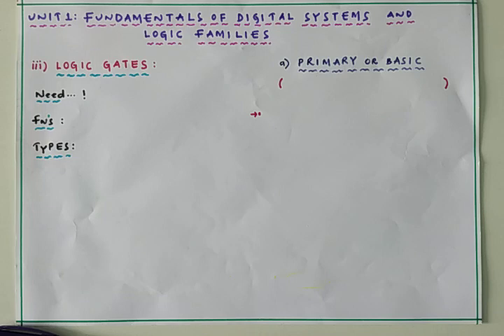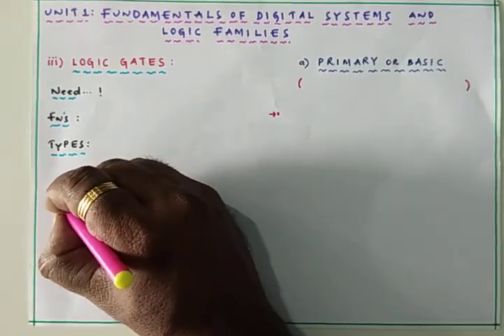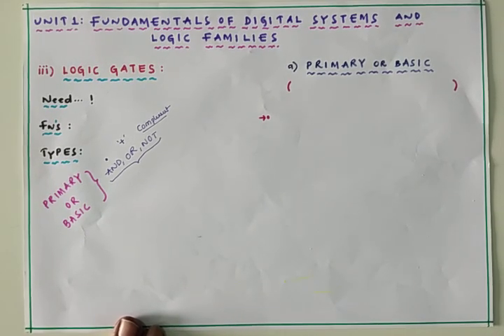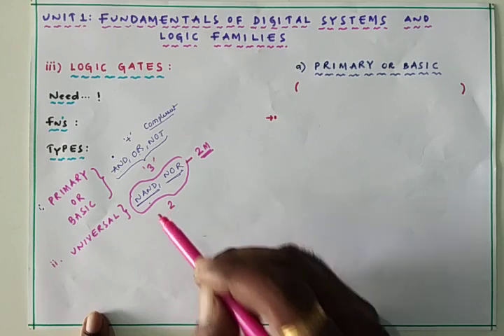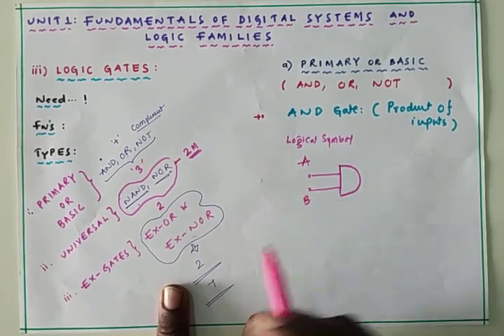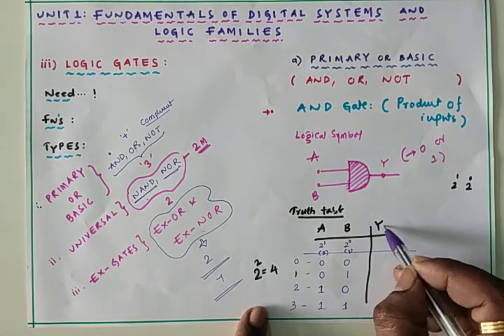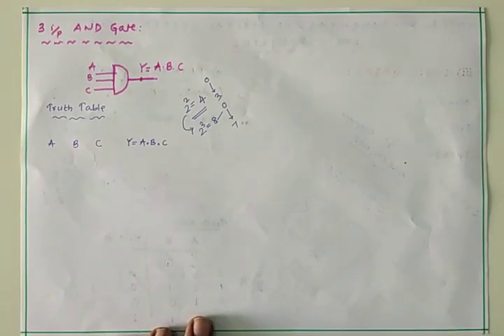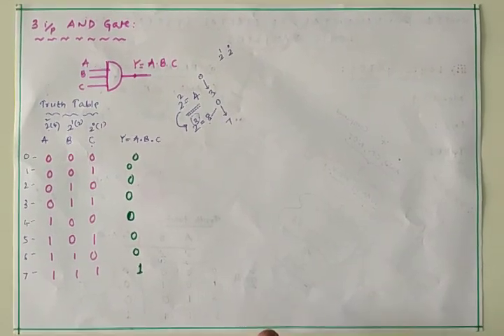LOGIC GATES-BASIC GATES 1 (AND gate)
DE & LD CLASS 4